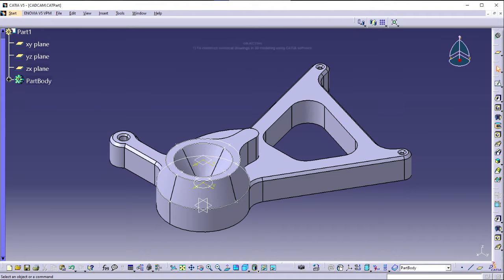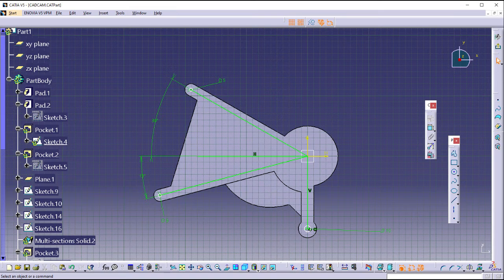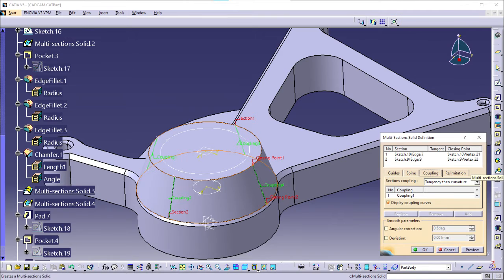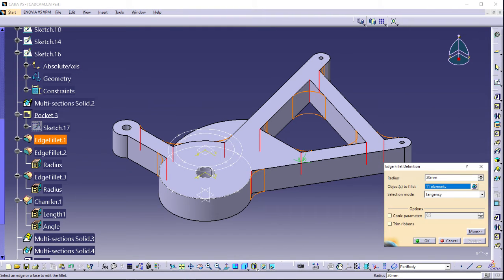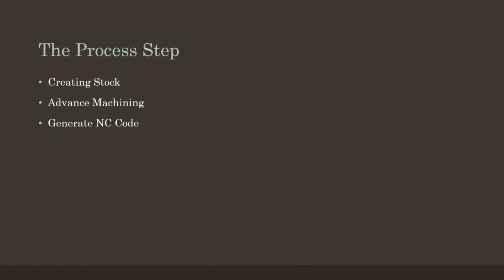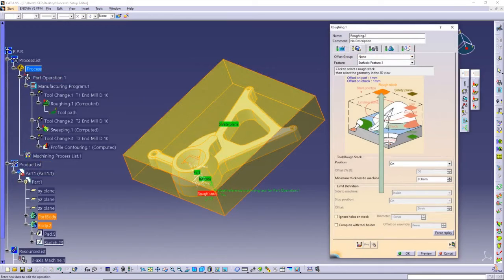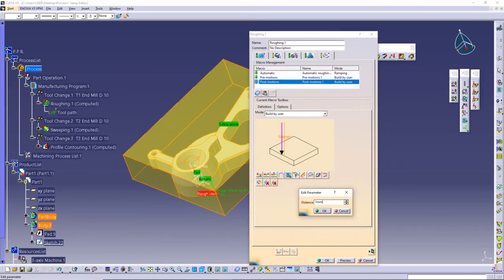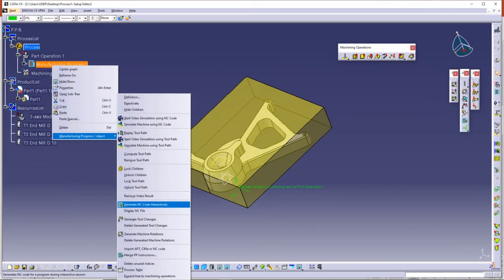AUTOMOTIVE CUSTOM PART BY GROUP 19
BMFR 3523 CADCAM
4BMFG SECTION 2
1. MUHAMMAD IKHWAN BIN ROSLIM (B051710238)
2. NUR AQILAH BINTI MASIRON (B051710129)
3. NUR ALYANI NADIAH BINTI MOHD HAZLI (B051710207)
4. MUHAMAD IDZWAN HILMY BIN AMIRUDDIN (B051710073)